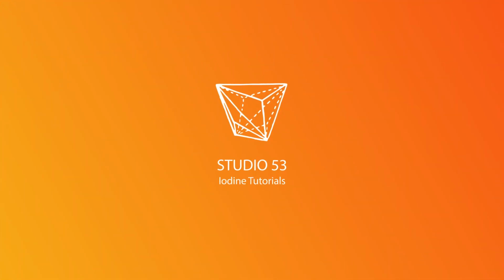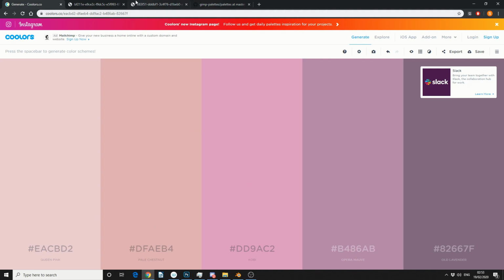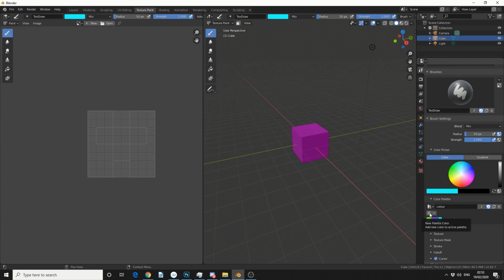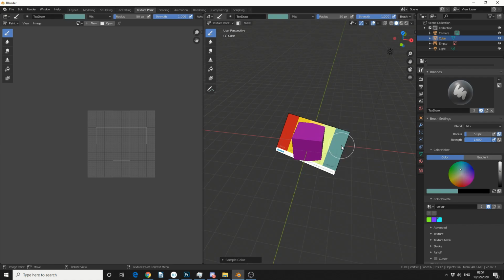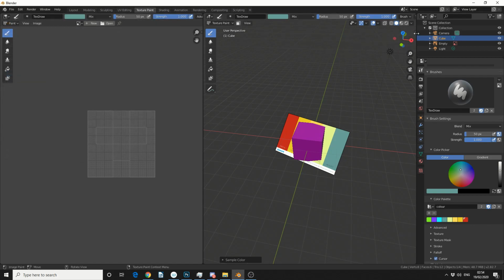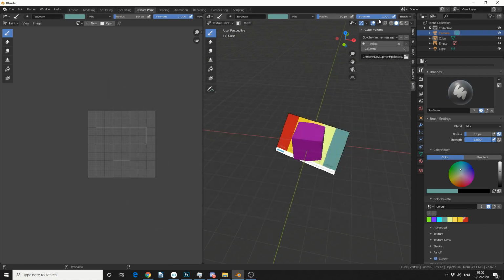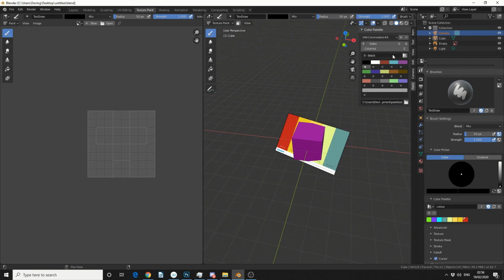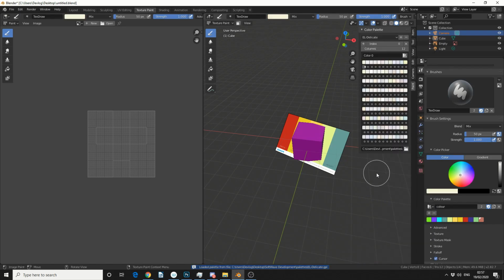Taking advantage of Gimp and Blender color palettes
A basic guide to using Blender colour palettes including the colour picker tool from an image, using the paint palette addon that comes inbuilt with Blender and taking advantage of Gimps .GPL colour palettes.

Color Generating Websites